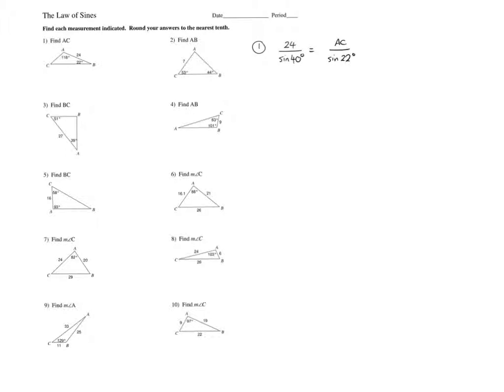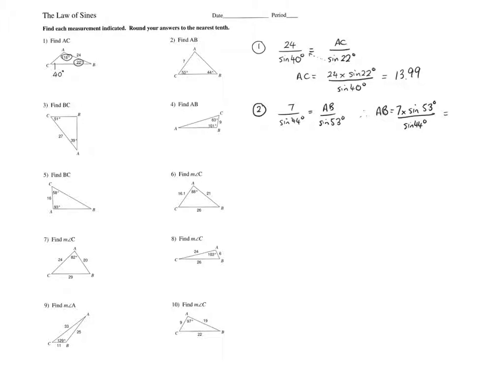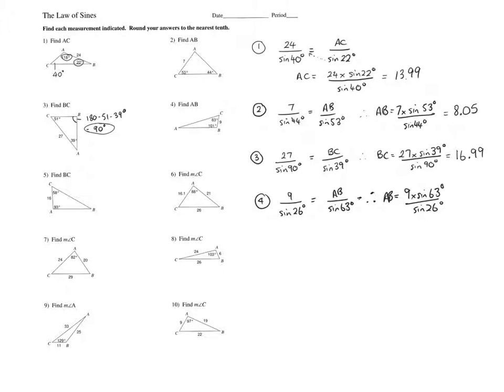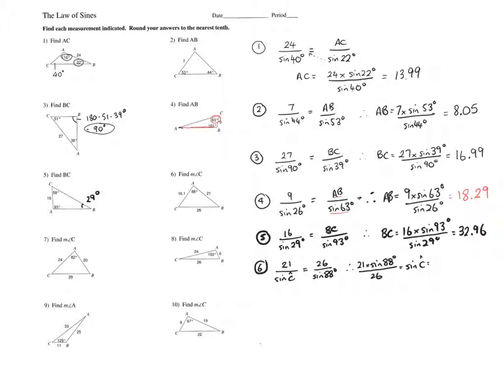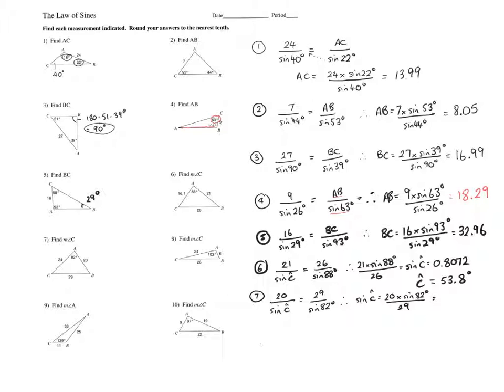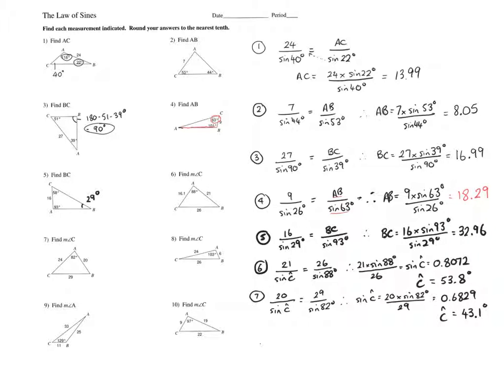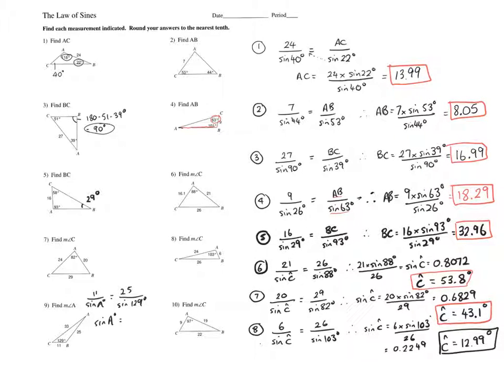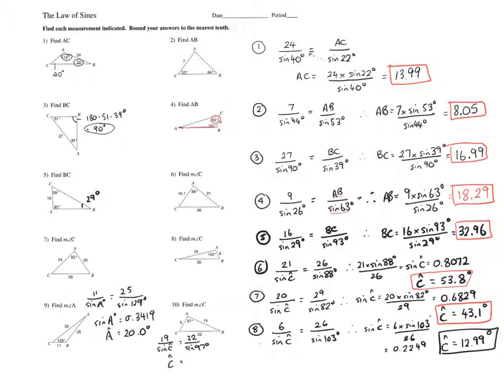Law of Sines (Hwk Answers)